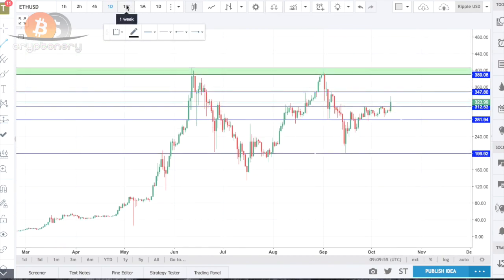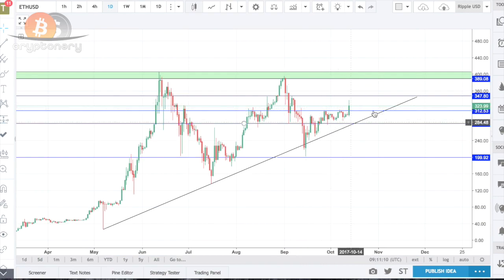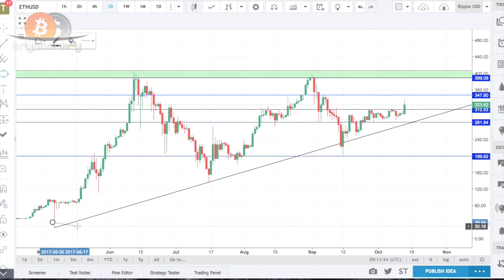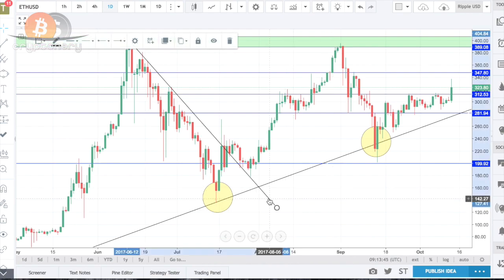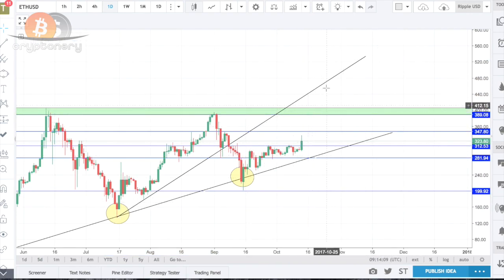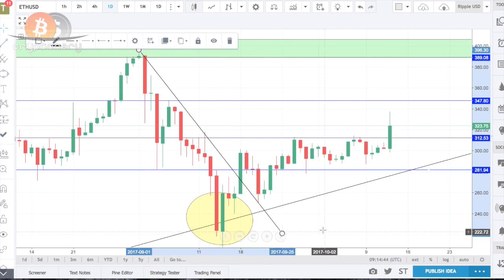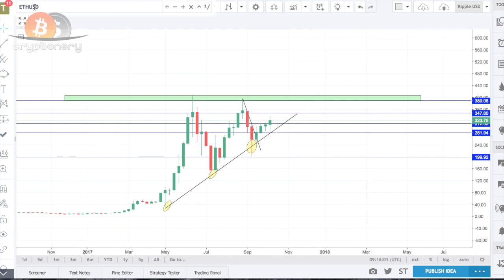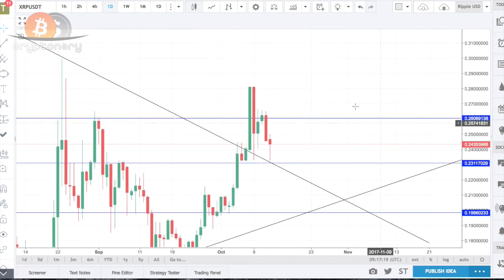CounterTrends and Trendlines |Part-24 || Crypto currency || BlockChain